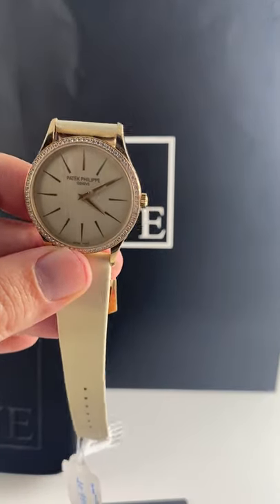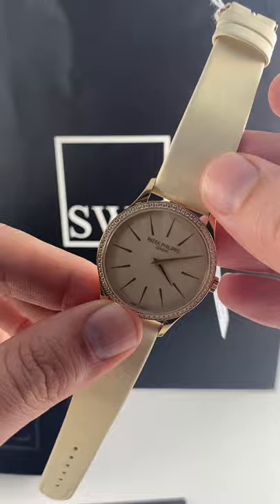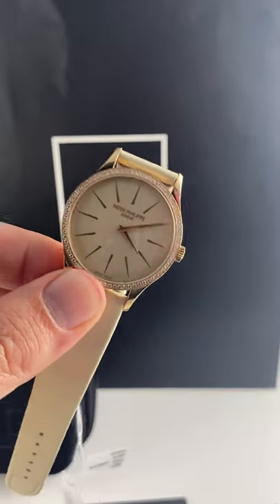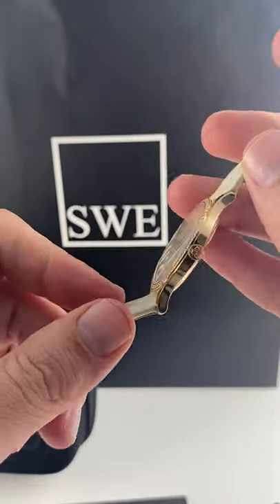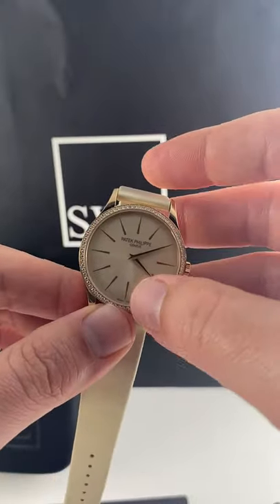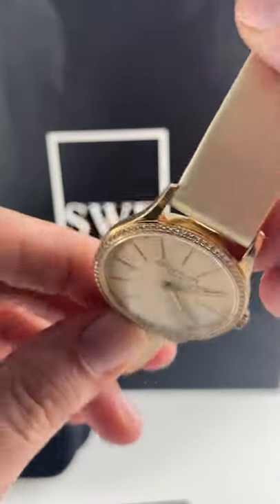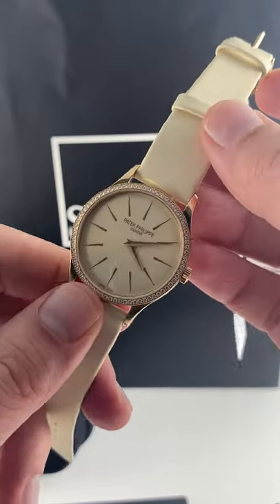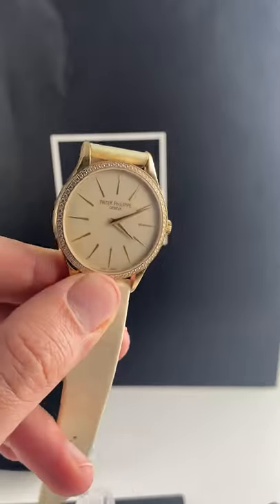Patek Philippe Calatrava Rose Gold Beige Dial Diamond Ladies Watch 4897R Review | SwissWatchExpo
The Patek Philippe Calatrava is the quintessential dress watch. This ladies version comes in an 18k rose gold case and a bezel with Patek factory diamonds. It also features a beige lacquered guilloche dial with gold baton hour markers and dauphine hands.

FULL DETAILS AND PRICING:
Patek Philippe Calatrava Rose Gold Beige Dial Diamond Ladies Watch 4897R

18k rose gold case 33.0 mm in diameter. Exhibition transperrent sapphire crystal case back. 18k rose gold Patek factory diamond bezel. Beige lacquered guilloche dial with gold baton hour markers and dauphine hands.